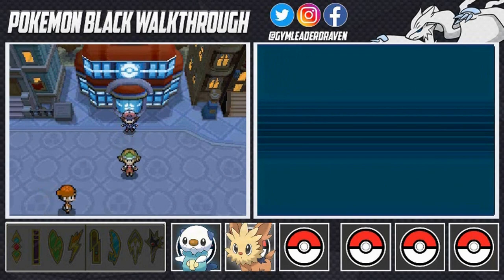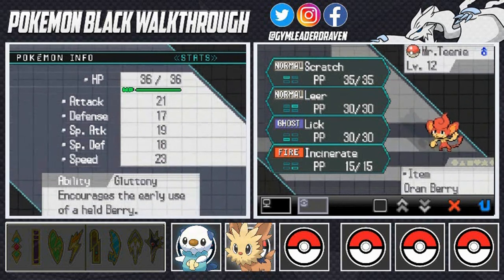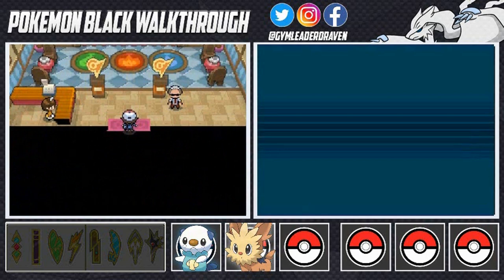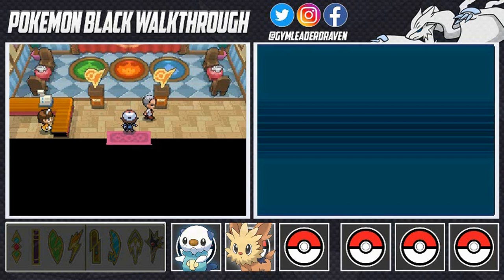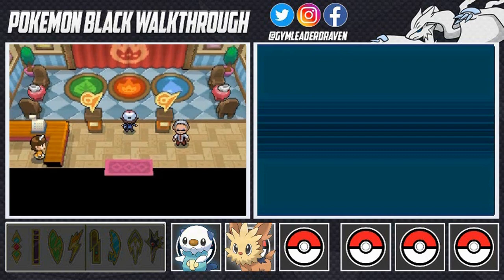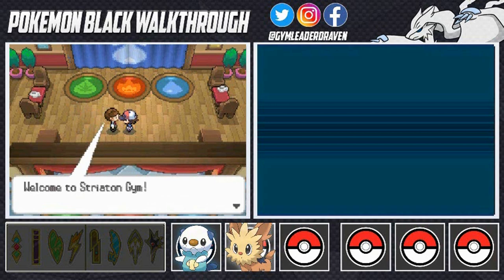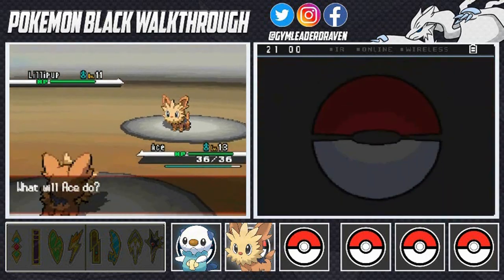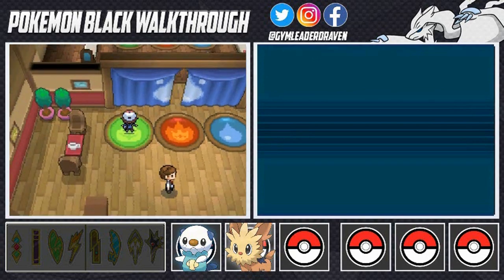Pokemon Black Walkthrough Part 5: Gym Battle #1 Cilian!